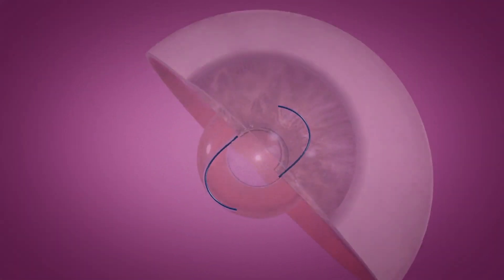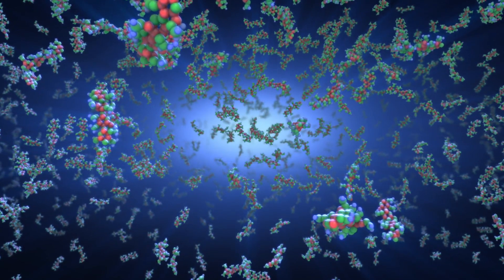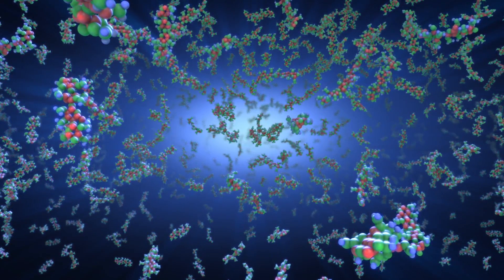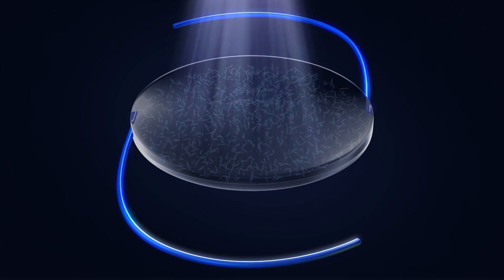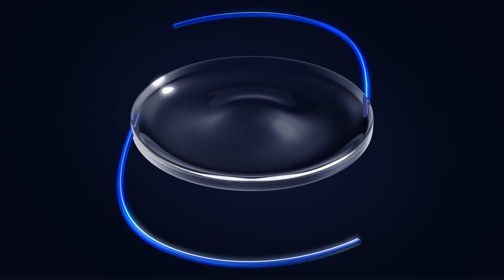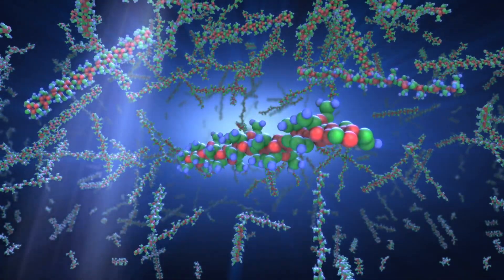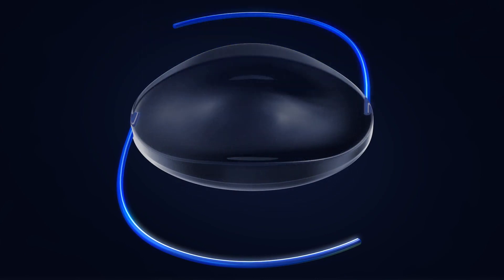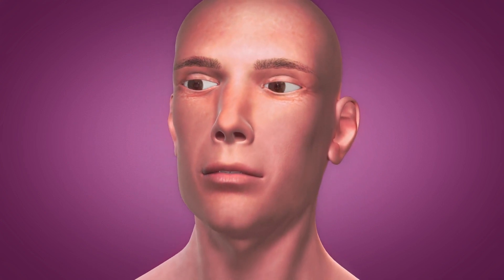The Light Adjustable Lens (LAL) at Maloney-Shamie Vision Institute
The Light Adjustable Lens (LAL) is the first and only lens adjusted specifically for you after cataract surgery.

Maloney-Shamie Vision Institute was the first center in California to offer the most technologically advanced IOL available in the US: the Light Adjustable Lens (LAL). The Light Adjustable Lens is a lens implant whose power can be adjusted after surgery by shining an ultraviolet light on the lens. By precisely controlling the pattern of light, the lens implant power can be adjusted to correct any remaining myopia, hyperopia or astigmatism. The result is extraordinarily clear 20/20 vision in the great majority of patients.